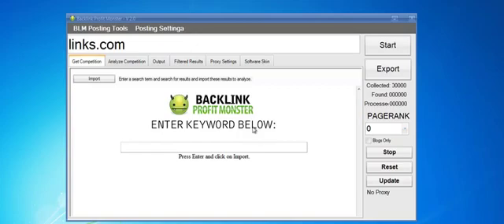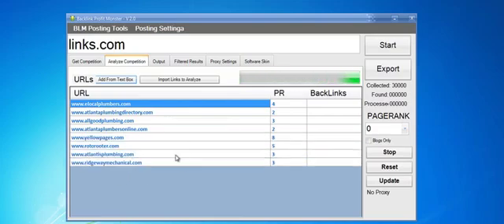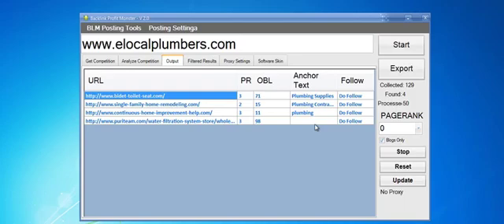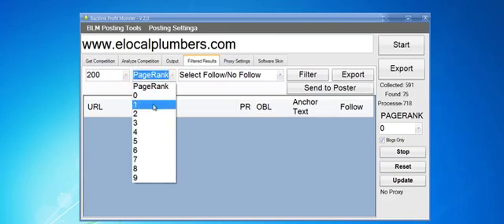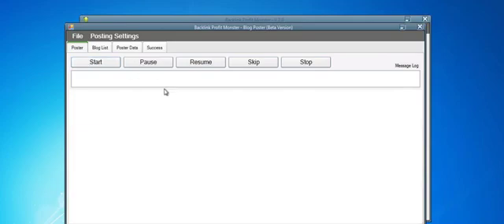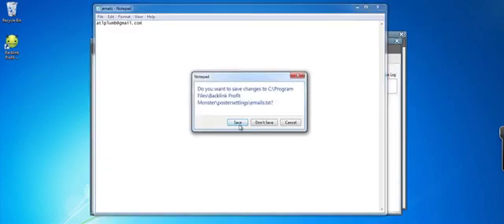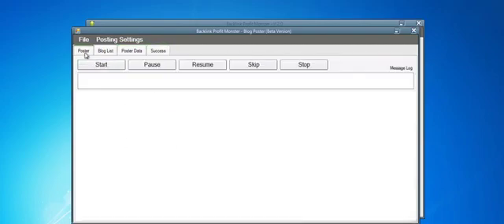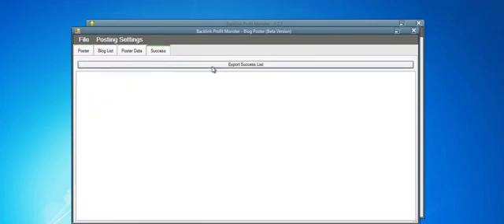Backlink Profit Monster V2.0 Training (Auto Poster)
This is the training for BLM V2.0, how to use the auto poster.